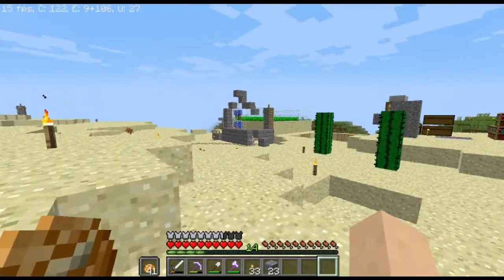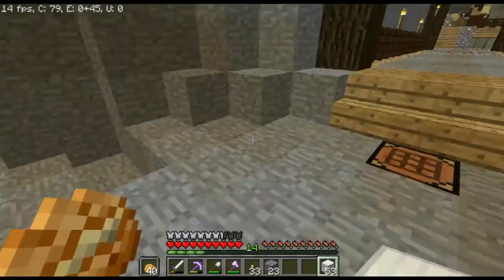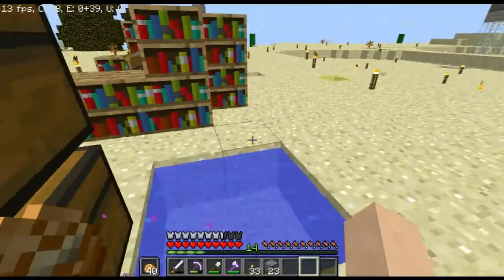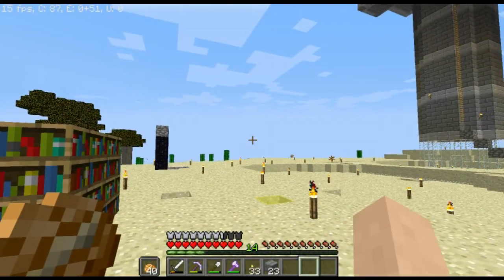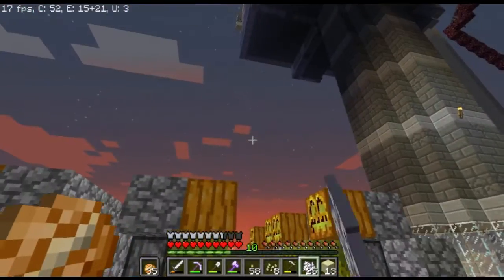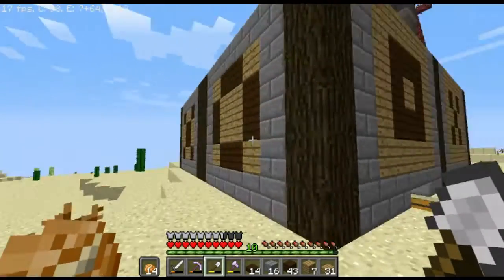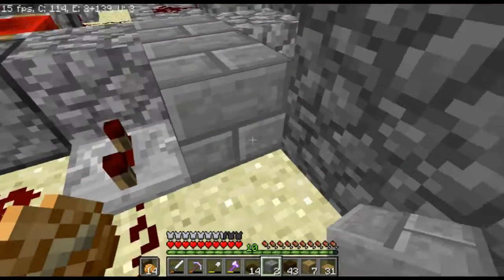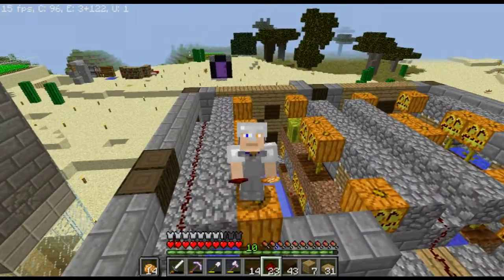Let's Play Minecraft Part 8 ~ Melo And Pumpkin Farm Built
sorry for the really late upload. got busy